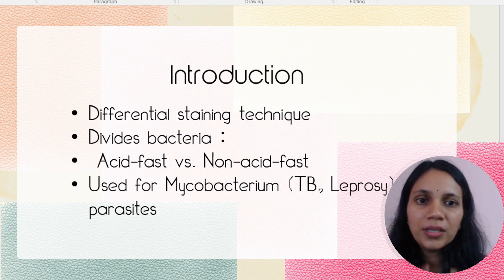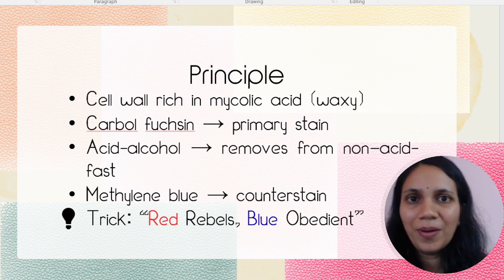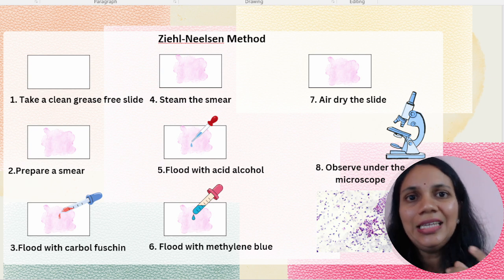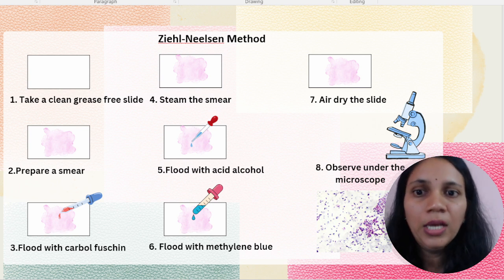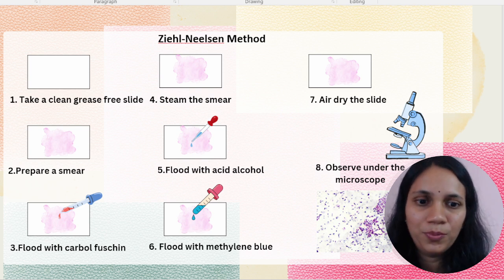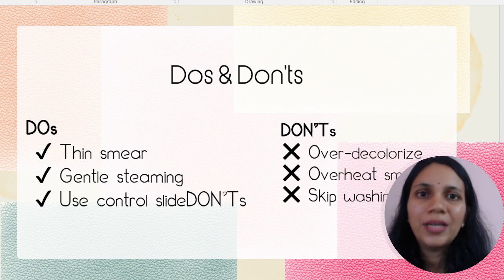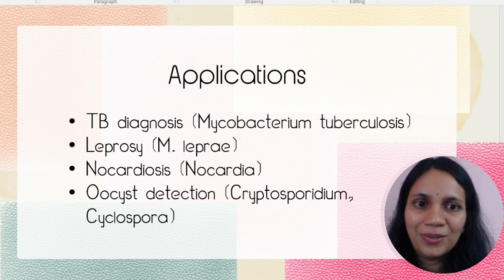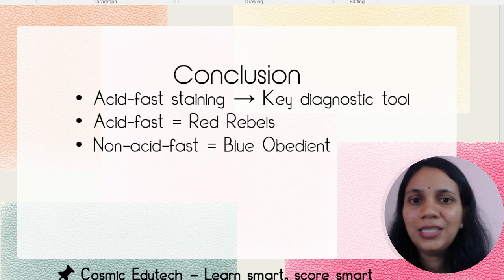Acid Fast Staining (Ziehl-Neelsen) | Principle, Procedure, Viva Qs | B.Sc & M.Sc Microbiology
🔬 Learn Acid-Fast Staining (Ziehl–Neelsen & Kinyoun Methods) in detail for your B.Sc. & M.Sc. Microbiology, Biotechnology, and Life Sciences exams!

This lecture by Cosmic Edutech by Dr. Priyanka covers:
✅ Principle of Acid-Fast Staining
✅ Step-by-step procedure (Hot & Cold methods)
✅ Dos and Don’ts in practicals
✅ Microscopic observations
✅ Applications in TB, Leprosy, Nocardiosis
✅ Expected Viva/Exam Questions

🎯 Designed for degree and postgraduate students, this video will help you score high in both theory and practical exams.

📌 Useful for:

B.Sc Microbiology, Biotechnology, Life Science

M.Sc Microbiology, Biotech, Zoology, Botany

Medical and paramedical students (Pathology, Lab Tech)

👉 Don’t forget the easy memory trick: “Acid-fast = Red Rebels, Non-acid-fast = Blue Obedient”

Acid fast staining principle

Acid fast staining procedure step by step

Ziehl Neelsen staining hot method

Kinyoun method cold method

Acid fast staining observations

Acid fast stain viva questions

Acid fast staining for BSc students

Acid fast staining for MSc microbiology

Practical microbiology staining techniques

Acid fast staining exam preparation

Mycobacterium tuberculosis staining technique

Acid fast staining dos and don’ts